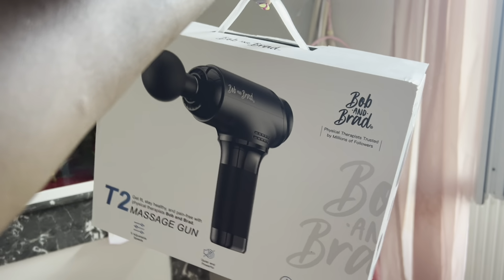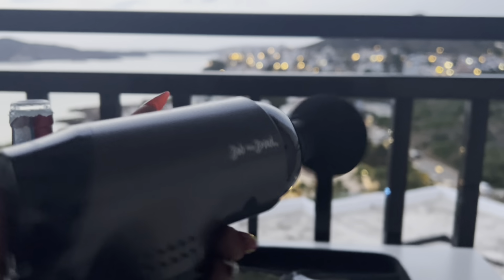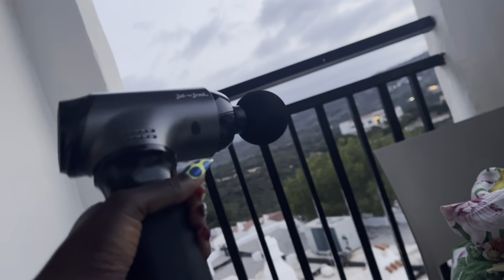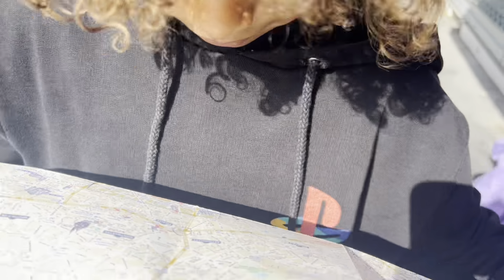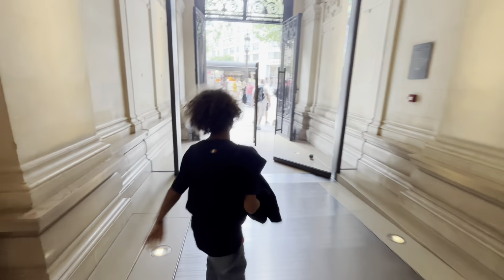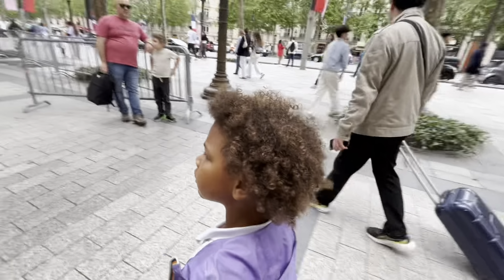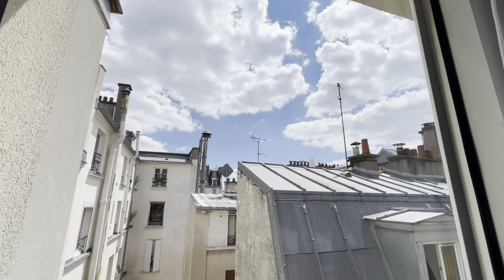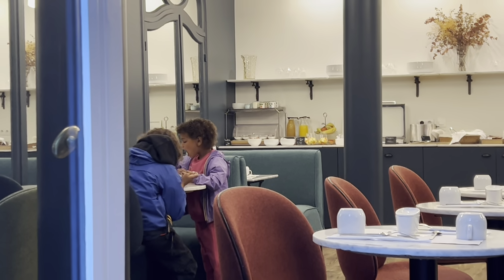I had to do this WITHOUT MY HUSBAND!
Be sure to check out the company featured in today’s video!